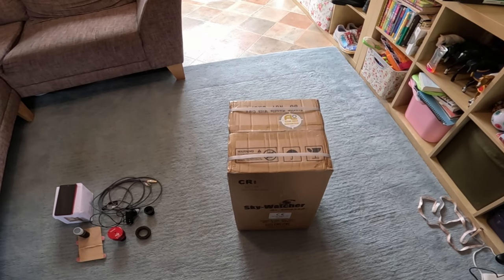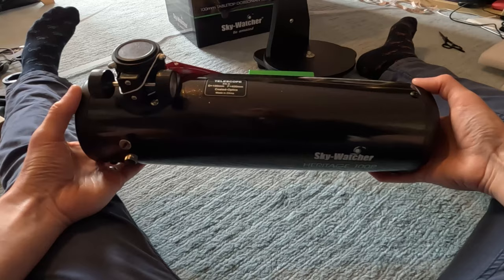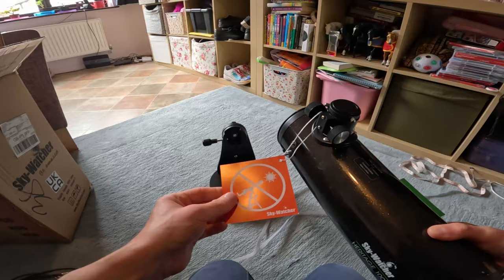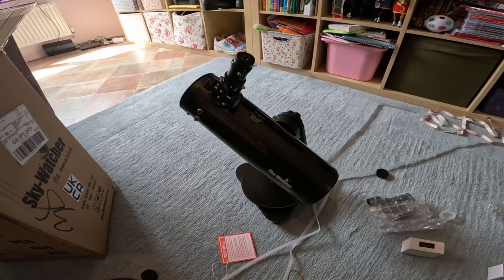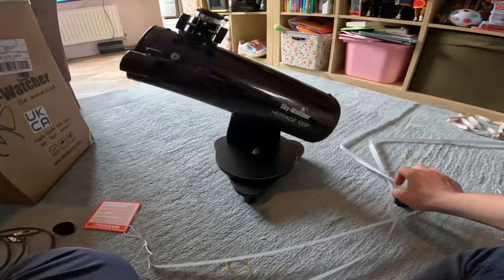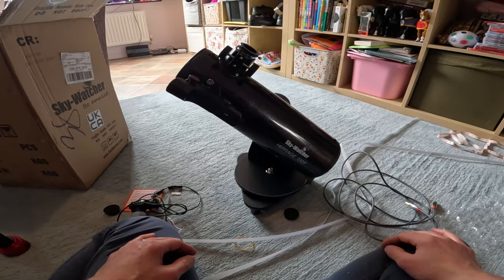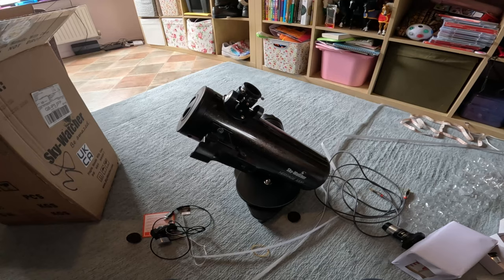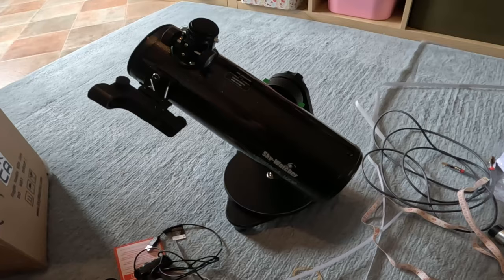Sky-Watcher Heritage 100p Unboxing & Comparison: Best of the Bunch?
Hello everyone! In this video we go beyond the usual unboxing; I present a guide on using tabletop telescopes, and I give a detailed comparison to aid you in your decision-making process. Additionally, I will demonstrate how to seamlessly attach various cameras to the Heritage 100p. I hope you will join me in future videos as I explore the capabilities of this telescope.

Videos Mentioned:

Celestron FirstScope 76 (Same as Sky-Watcher 76)

Watch Me Rethink My Telescope Advice - Sub $/£120

Budget Sky-Watcher Heritage 100p vs Premium Takahashi FS60

Focuser and Light Shroud Mods -  Improve Your Sky-Watcher Heritage 130p 150p & OneSky Telescope

Channel Membership (Please hit the join button below the video for more information)

***All Music Licensed through Story Blocks***